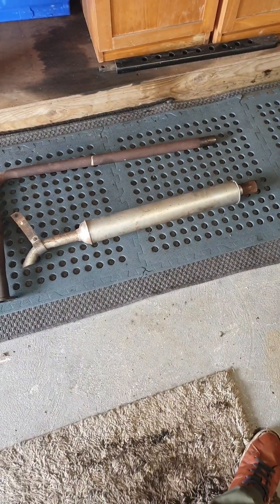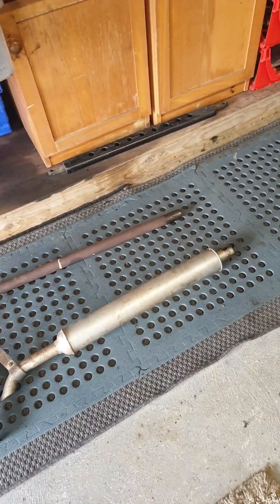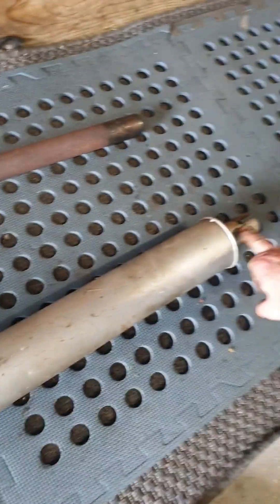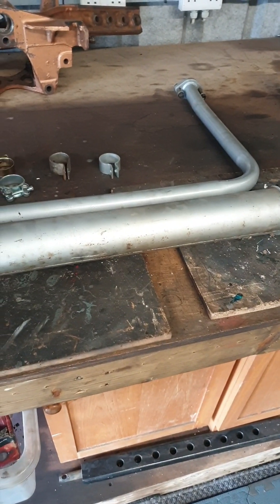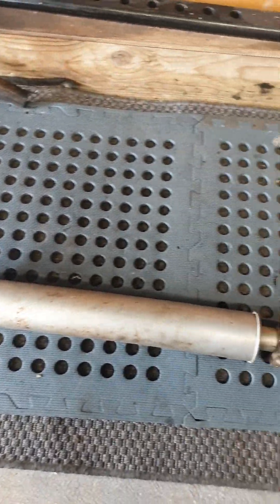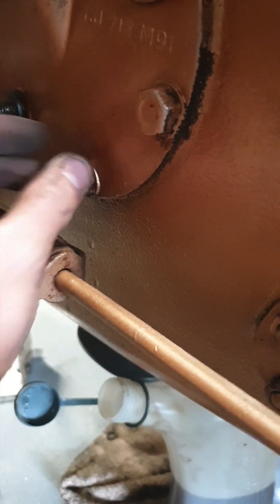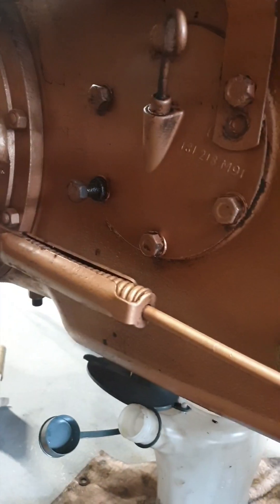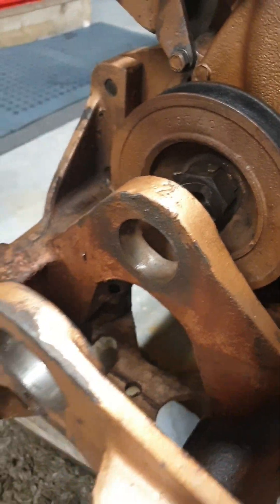1957 Ferguson 35 TVO (Part 56)